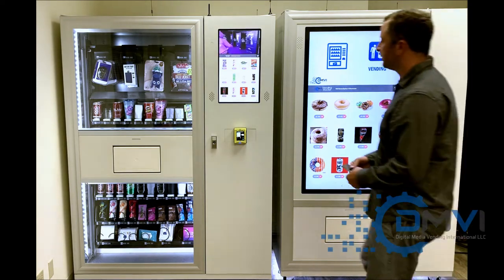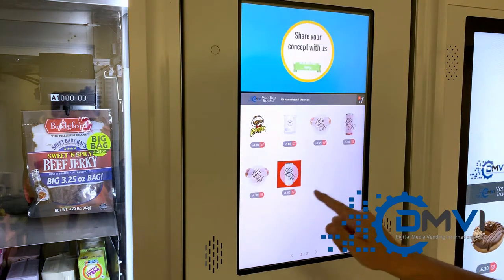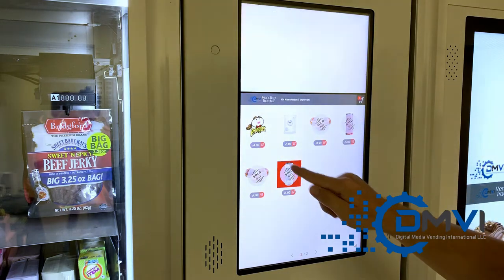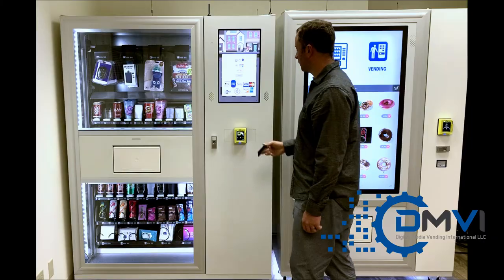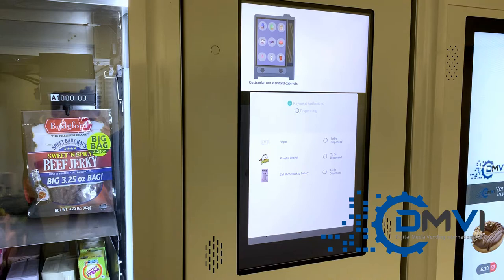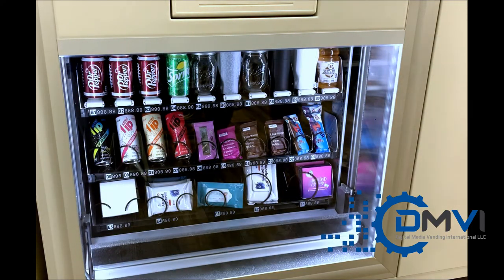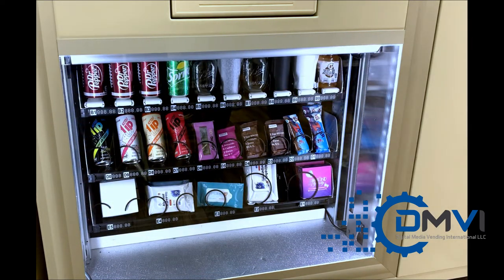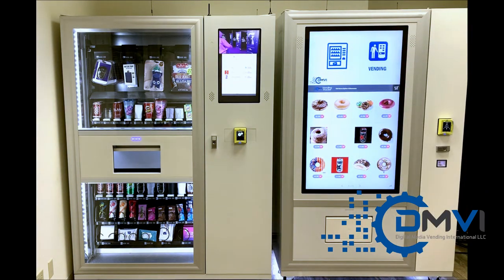Smart Vending Machine, Model 7 - Digital Media Vending